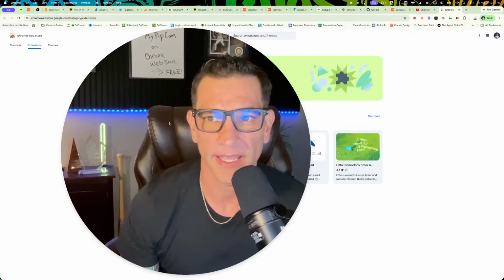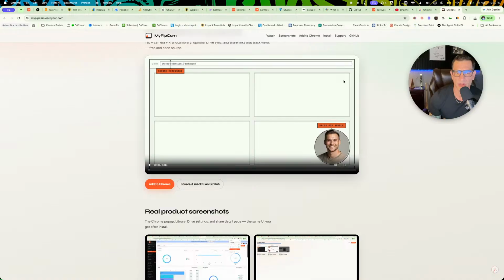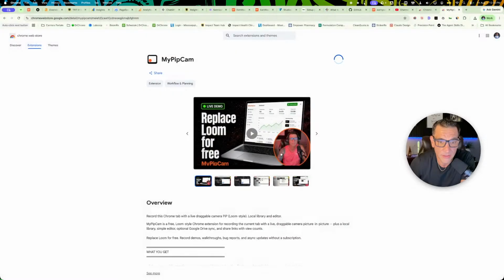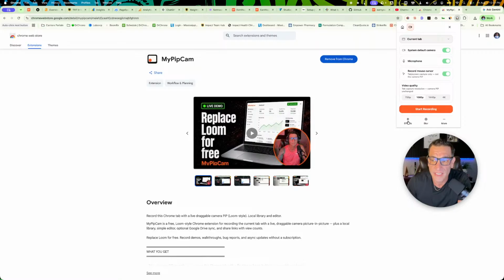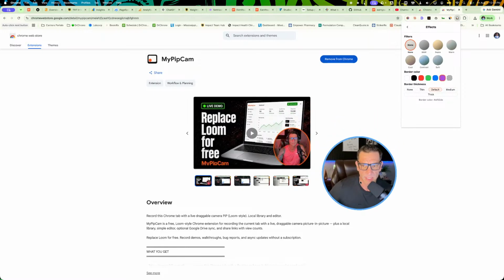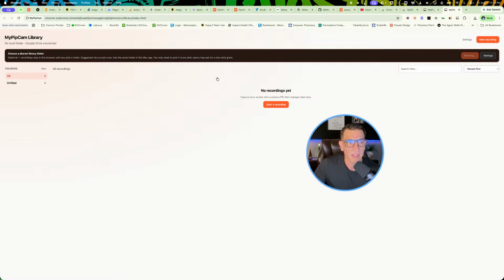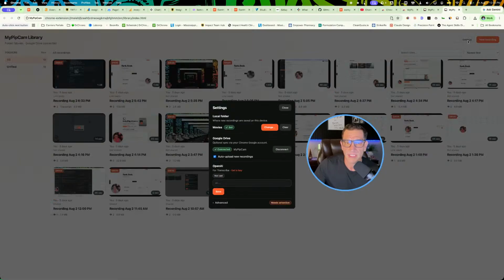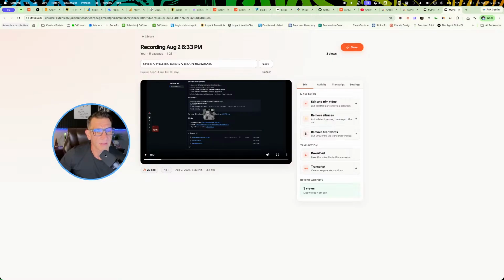Replace Loom for Free — MyPipCam Live Demo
Just published a free version of Loom so I can quit paying for their subscription. Here it is for free for anyone who can use it too.

MyPipCam — record your screen with a floating camera bubble (Chrome extension + macOS app). No Loom subscription required.